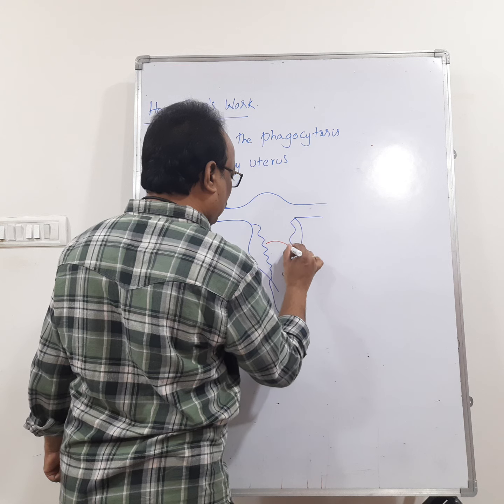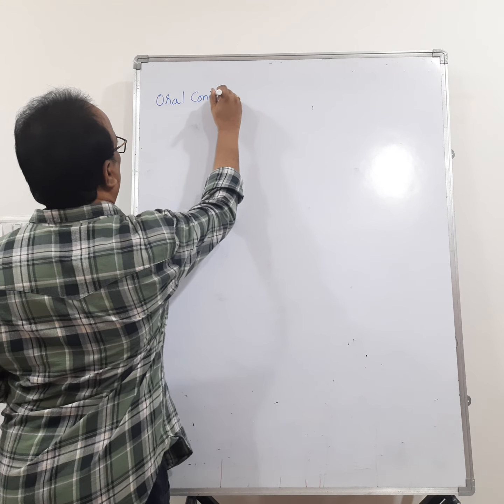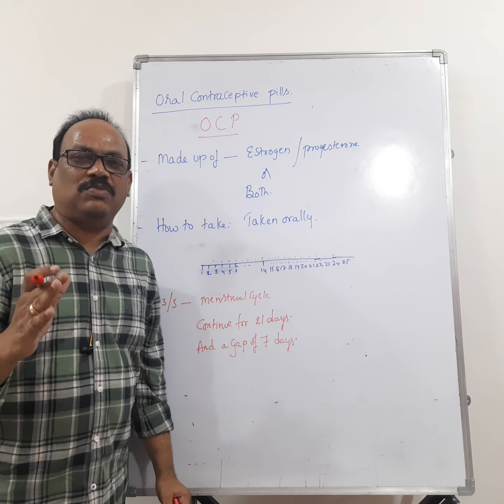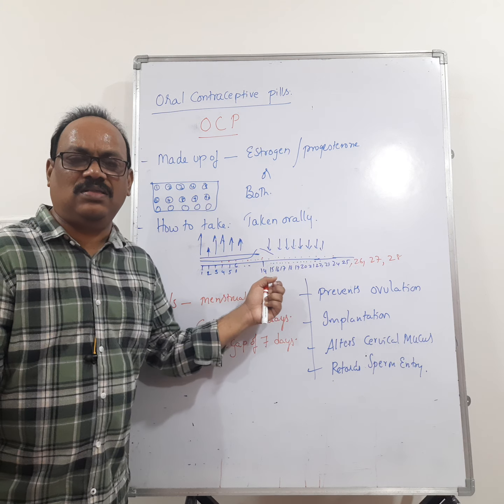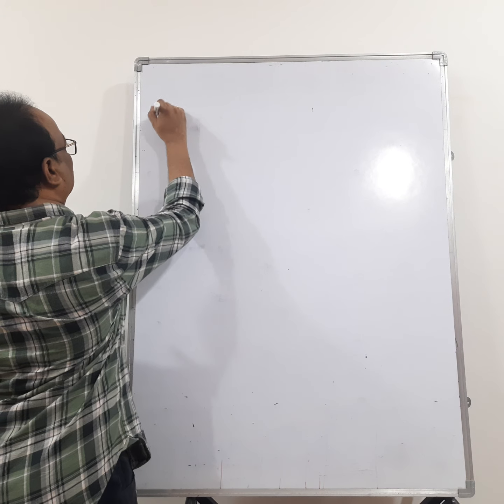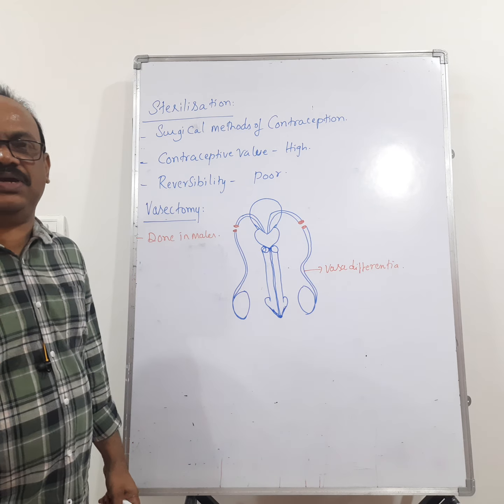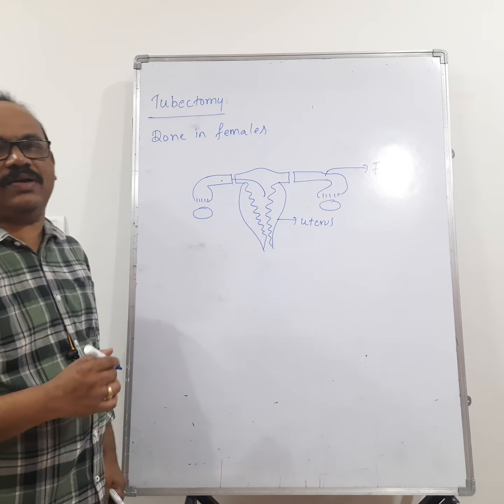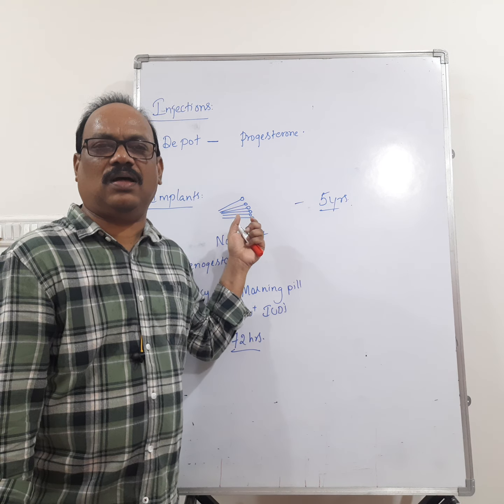Reproductive Health |PART-3| Konnur's Aryabhatta PU Science College |Dharwad